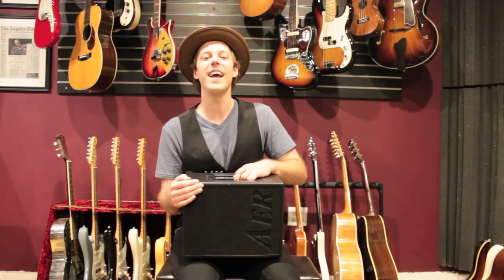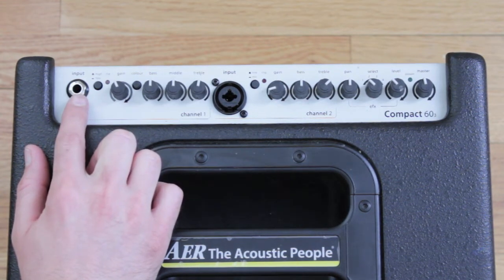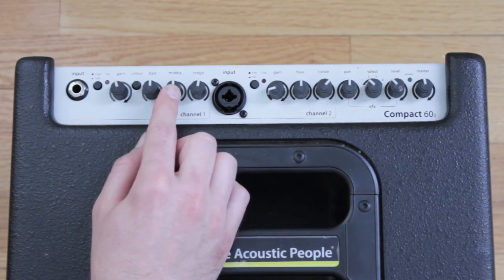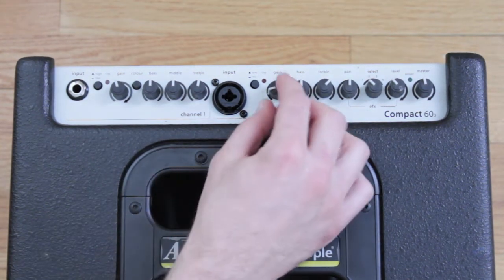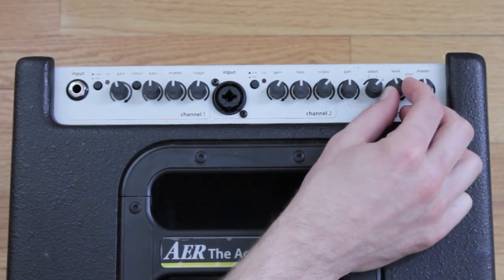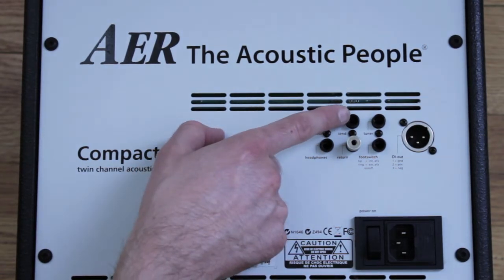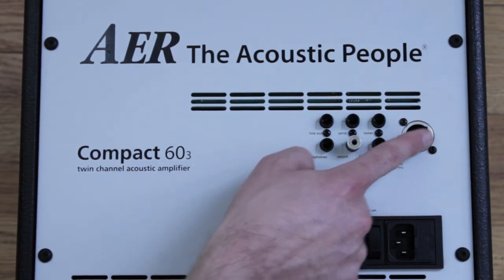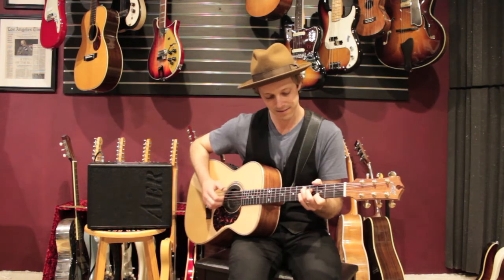AER Compact 60TE - What's My Acoustic Rig?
★☆★ Unlock the guitar fretboard with a FREE pdf copy of Jon's book "Melodic Expressions" plus get exclusive bonus blues training (total worth $50)

AER Compact 60 TE

Hi Guys! In this video, I walk you through how I use the AER Compact 60TE acoustic amp to play solo gigs. I love this amp, it really has a natural sound and goes great with my Maton guitar.